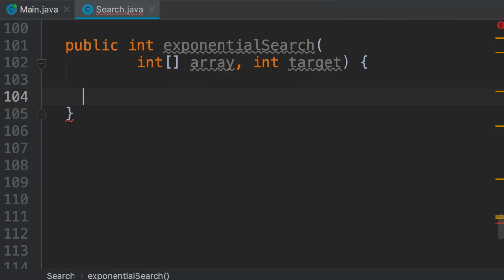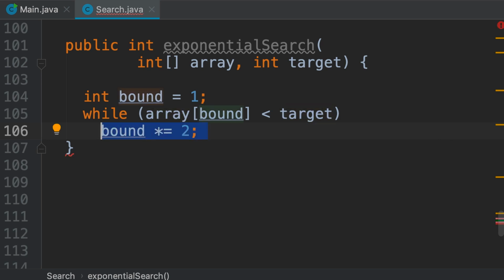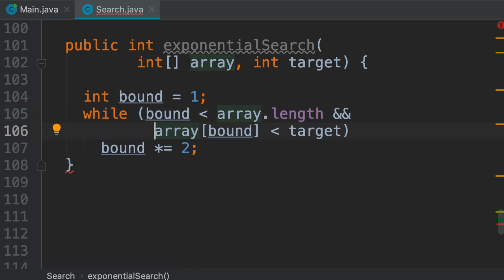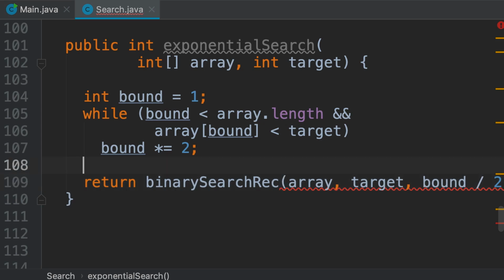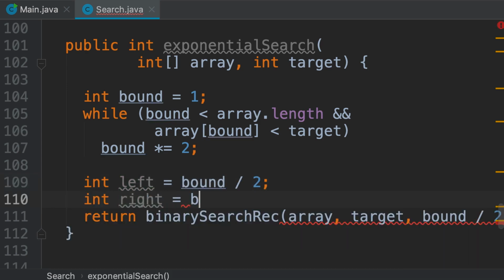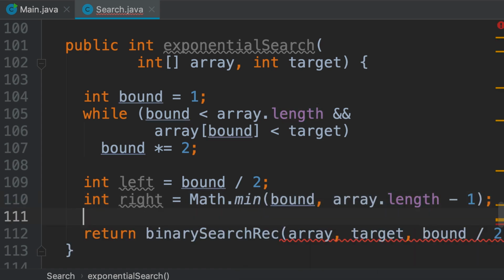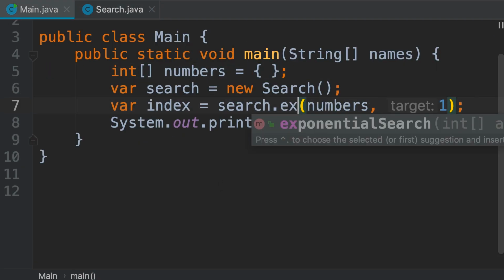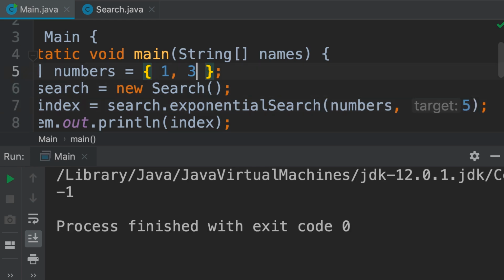212 Exponential Search Implementation